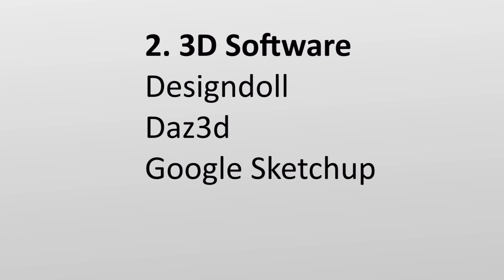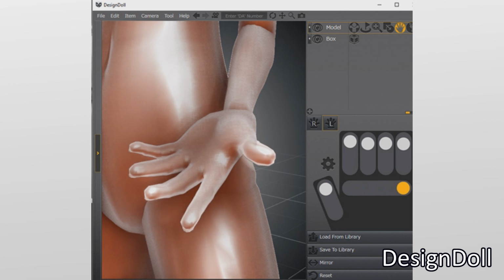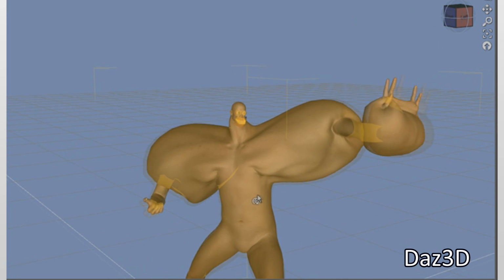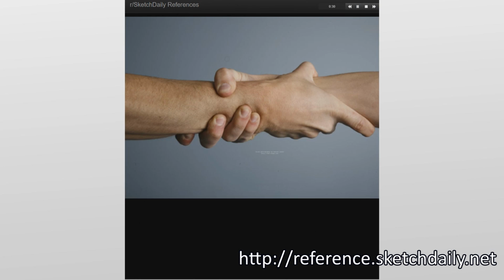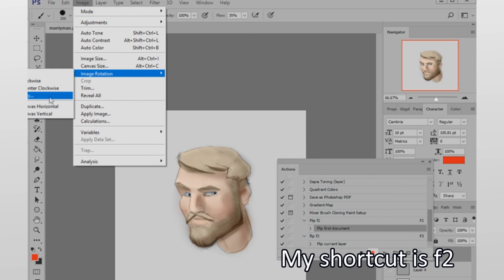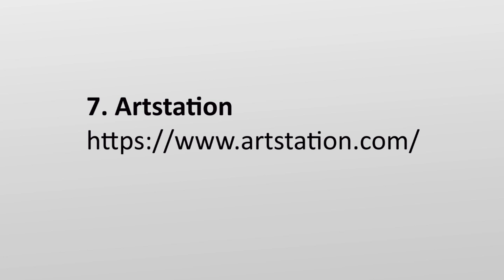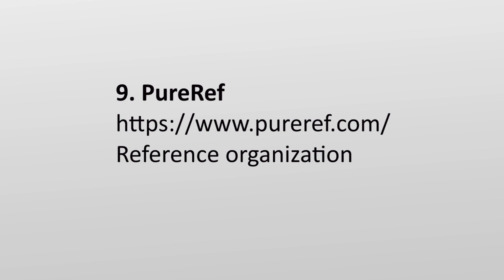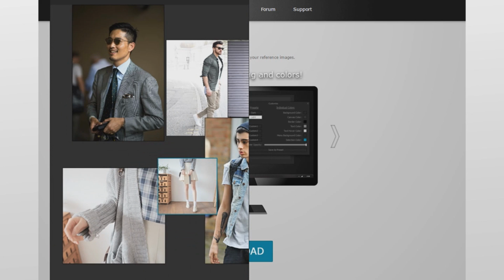Talking About Art Resources & Tips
My Books Recommendations:
Beginners:
- “Drawing on the Right side of the Brain” by Betty Edwards,
- or “Keys to Drawing” by Bert Dodson.
Maybe I came across as if I hated this book in my previous video, but is a genuinely good for beginners. Just don’t take everything in it literally, or work with the exercises.
Bert Dodson’s book Keys to Drawing is also a good beginner book, that covers similar areas, it has more exercises, but I think Drawing on the Right side of the brain has more blunt and clear exercises that get straight to the point.

Color:
“Color & Light” by James Gurney
A very popular book that goes into the properties color, value, light, and what to look for when setting up a scene.

Perspective:
“Perspective Made Easy”
or “How to Draw: Drawing and Sketching objects and environments from your imagination”, by Scott Robertson.

Perspective Made Easy is an old book that’s very blunt and simple.
And a lot of people tend to recommend the book How to Draw by Scott Robertson, but whenever someone recommends it, I’ve asked them, did you ever finish the book, and so far I haven’t met anyone who has.
Don’t get me wrong this is a good book, but this is a book oriented towards industrial design, and it has a lot of good exercises and practice, but sometimes it gets overwhelmingly mathematical, and if your goal isn’t industrial design you could find more blunt and simpler ways to learn it in other places, like online. (Thomas Romain on perspective

Figures & Gesture
“Force: Dynamic Life Drawing for Animators” by Michael D. Mattesi
And “The Vilppu Drawing Manual” by Glenn Vilppu
Both of these guys have worked as traditional animators.
Force Dynamic LIfe is a great introduction to gesture drawing and figure drawing and just how important it is to show gesture and force in a drawing. If I remember correctly it goes how knowing good gesture is more important than knowing good anatomy, and you know what, maybe that’s right.

The Vilppu Drawing Manual is a really, really good book that blends figure drawing with perceiving 3d shapes, however I think it’s really hard or impossible to get a physical copy at this moment. But who knows, maybe someday it will return.

General Drawing/Painting
“Alla Prima” by Richard Schmid
As of right now I haven’t finished this book yet, but it’s really good so far. A lot of general points about painting that might seem simple until someone puts it into words, and a lot of experienced thoughts regarding the process.

“The Practice and Science of Drawing” by Harold Speed
This is a bit thorough and probably hard-to-read for a lot of people since it’s a bit old.
It has a lot of good points though. Think clearly about what you’re doing. Be mindful of every stroke.

Composition:
3. Framed Ink by Marcos Mateu-Mestre
I really like this book, it might seem aimed towards comic books and graphic novels, but it’s a lot of great stuff on composition and how to lead the viewer’s eye from one point to the next, and general things you might’ve never thought of before to make composition more clear.

Motivational.
2. Steal Like an Artist by Austin Kleon
A very quick and simple book that talks about getting ideas, inspiration and dealing with creativity.

1. The Art Spirit by Robert Henri
This is a series of letters to his art students from Harold Speed compiled into a book, but it’s oddly inspiring. A lot of thoughts and beliefs on what it means to be an artist.